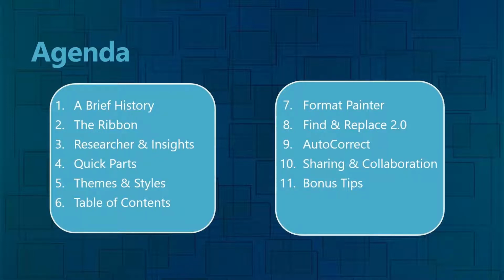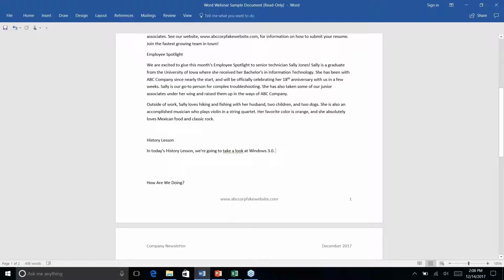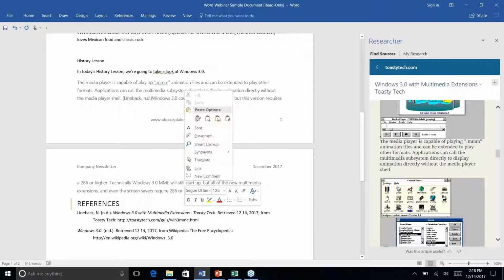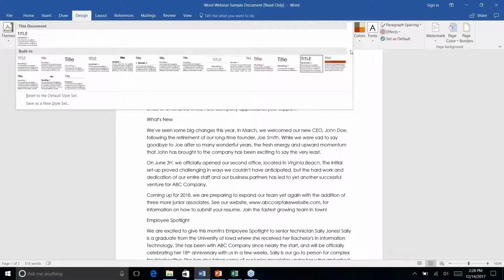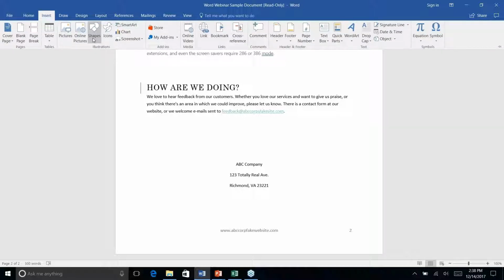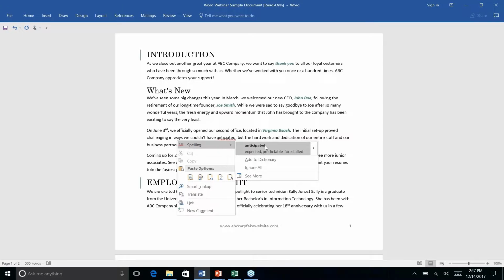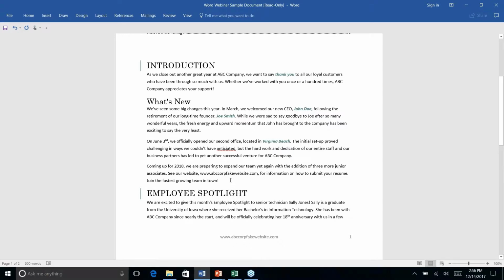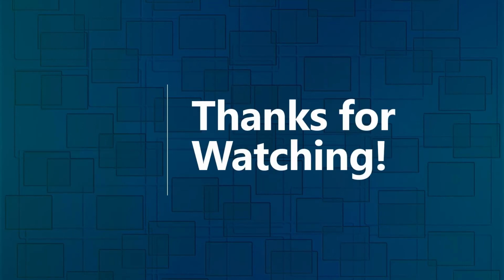Microsoft WORD 2016 | Edge Networks